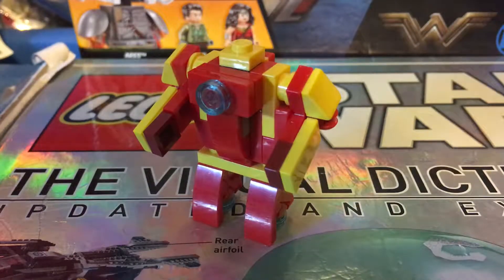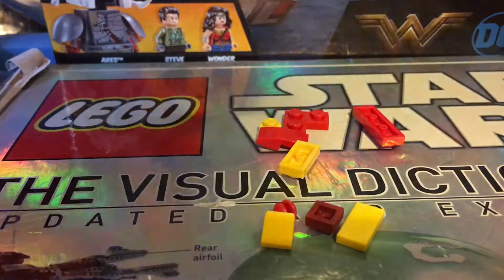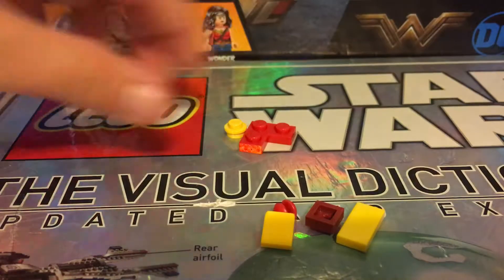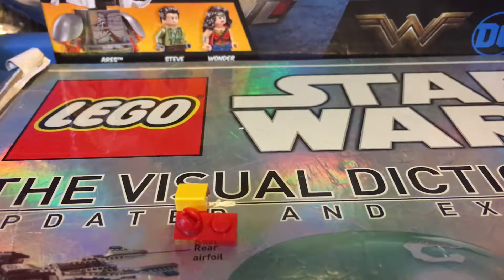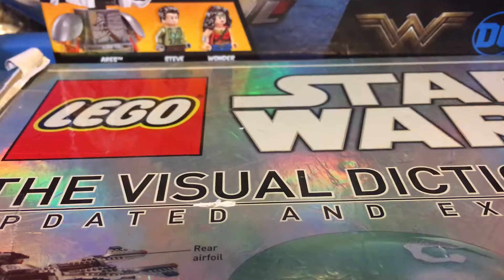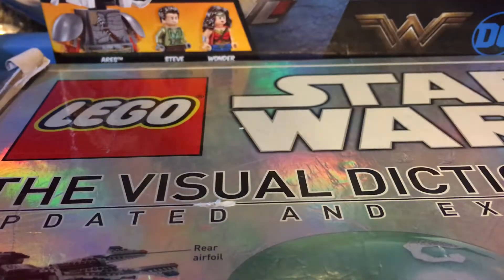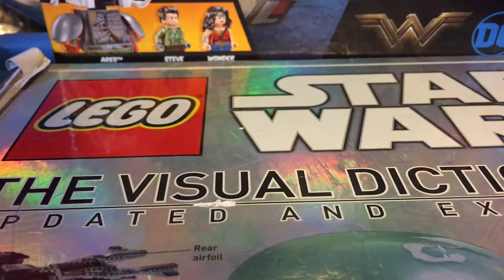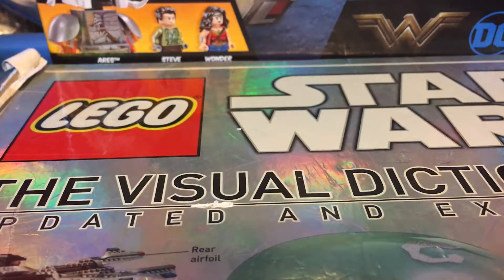How to build a mini Lego Hulkbuster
How to build a mini Lego Hulkbuster super fun and not hard.